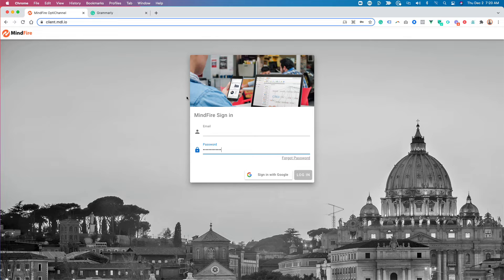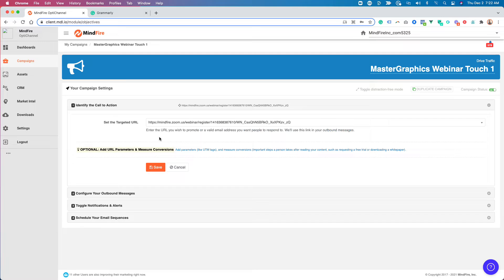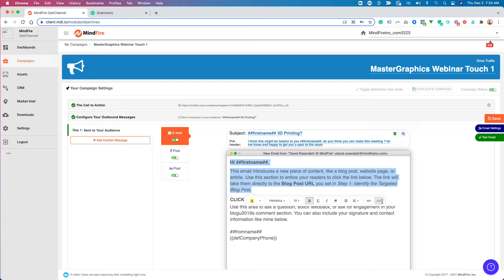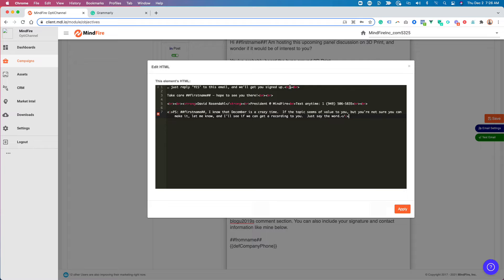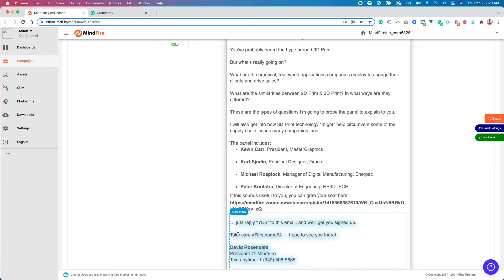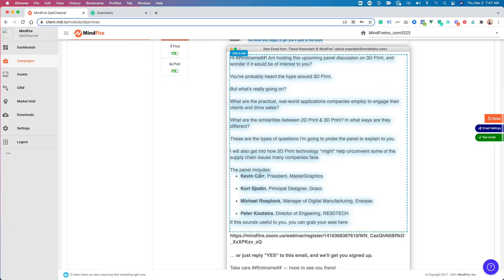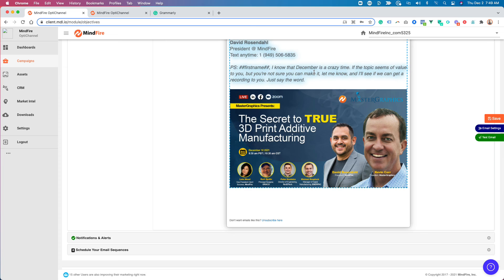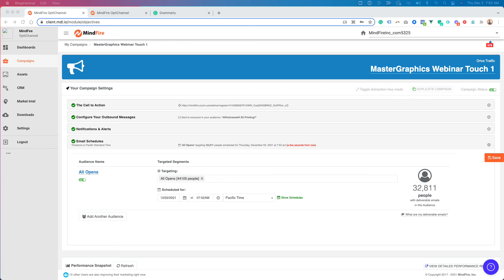Creating an Email in MindFire: Using the DRIVE TRAFFIC Blueprint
Here's how I create an email in MindFire, using the DRIVE TRAFFIC Blueprint.  In about 12 minutes, I go from start to finish, giving you some tips and tricks I've picked up over the years to improve your ability to engage your market via email.

I recorded this for a team member here at MindFire (Mike Chiricuzio), but think you may find it useful to you too.

If you have any questions, drop them below this video.  Happy to help!